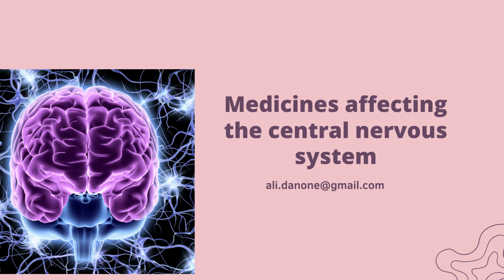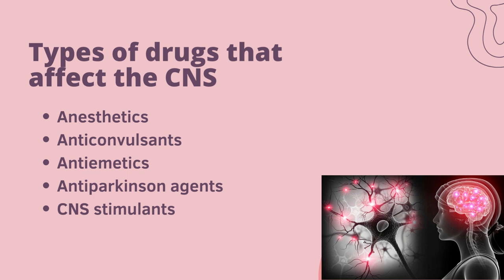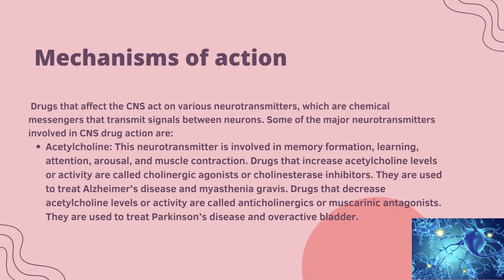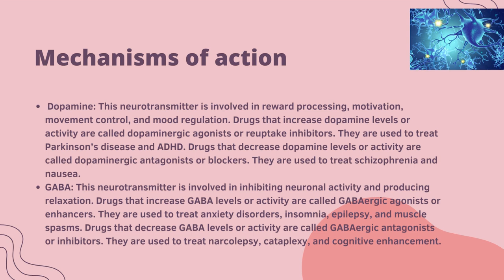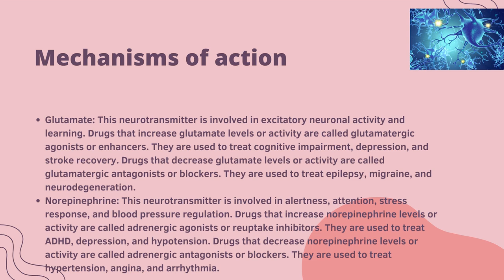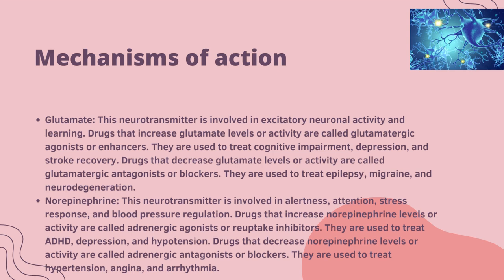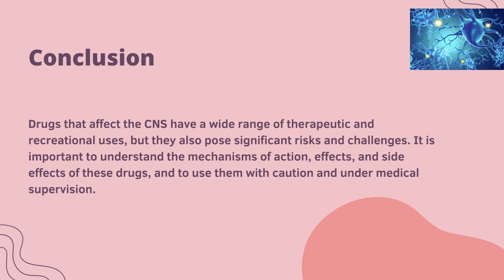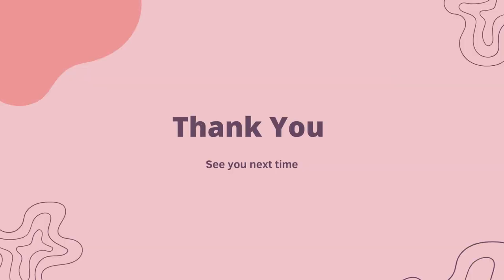Medicines affecting the Central nervous System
This video is related to CNS